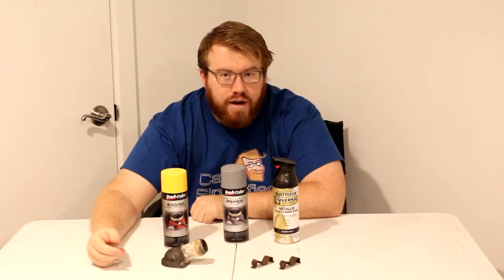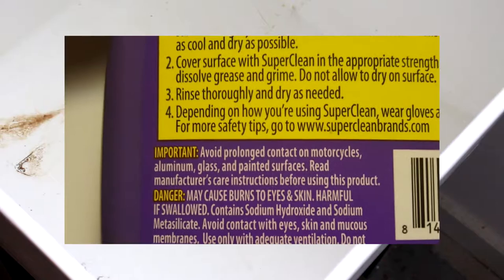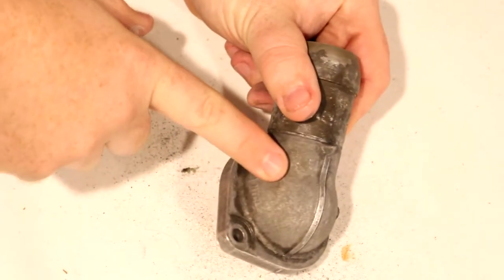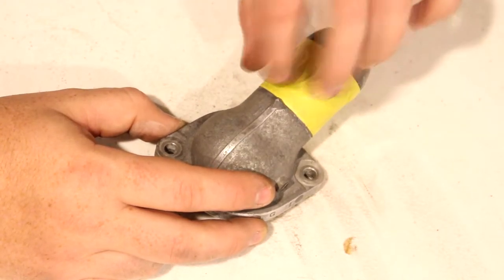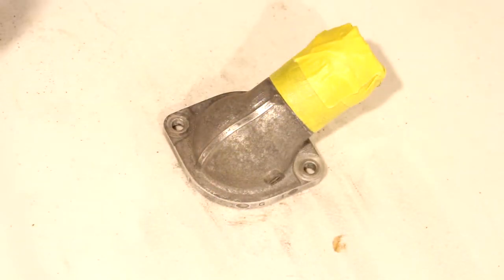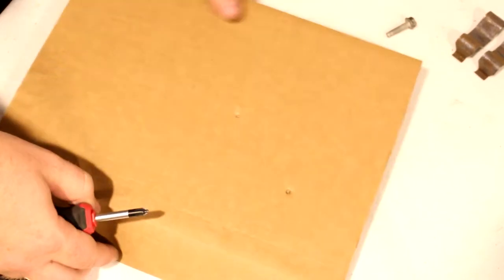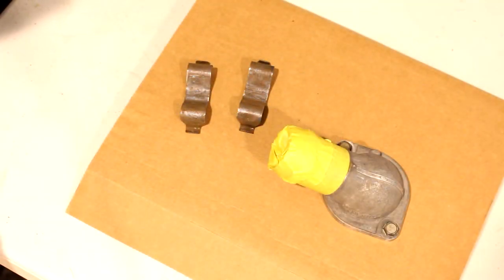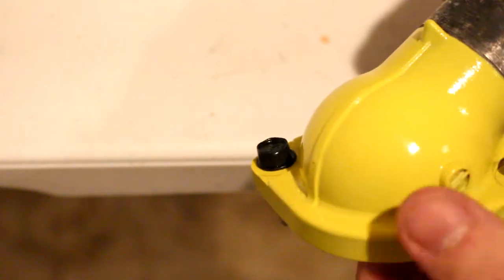How to Paint Auto Parts: It's All In The Preparation • Cars Simplified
• In this video, Steve shows you how to paint small parts like a professional, so that you can make your show car look fantastic down to the last bolt.

Preparing parts for painting is fairly easy; you just need to make sure they are clean, be sure to use primer, and most important of all: make sure you don't get paint anywhere that could affect vehicle performance!

This video will also give you a general idea of how to paint an engine, since part by part is the only way it can really be done without making a mess or getting into a hardcore masking job.

The primer, paint, and clear coat used in this video was Dupli-Color Engine Enamel series paint, and the metallic paint used was by Rustoleum.

Fly by our Twitter page!
Follow us on Car Throttle!
We can't even!